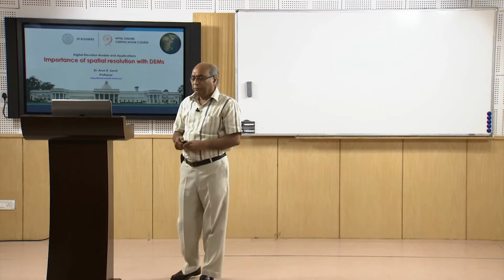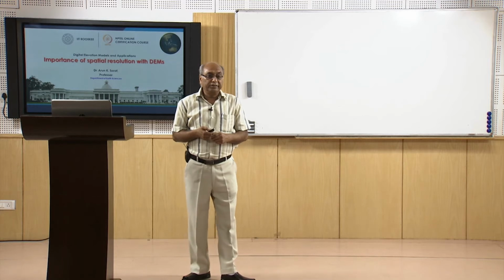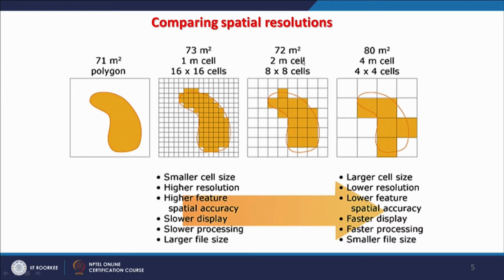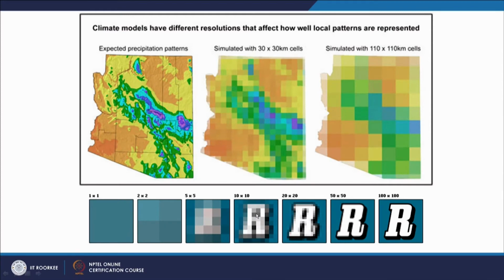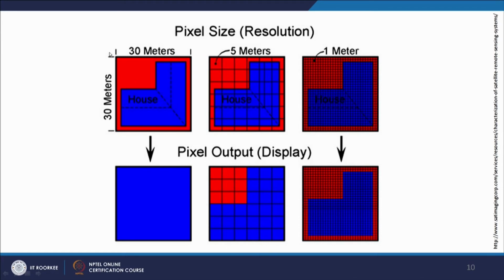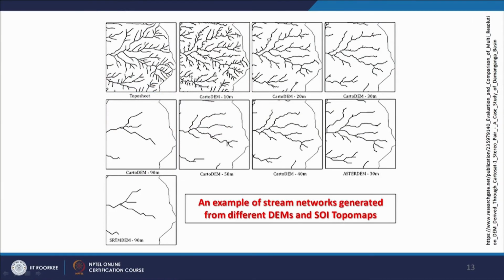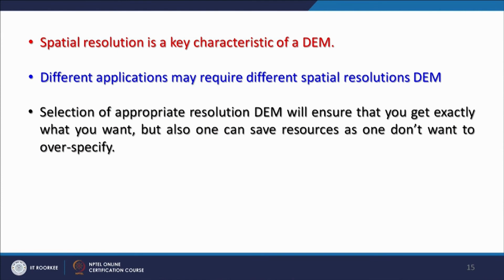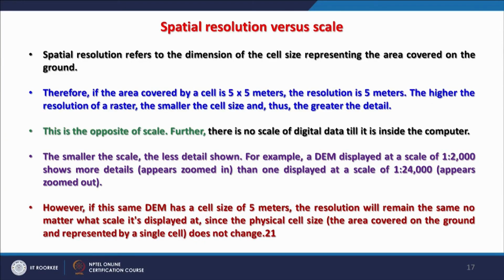L-5 Importance of Spatial Resolution With DEMs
In this lecture we will discuss about importance of spatial resolution with Digital Elevation Model.